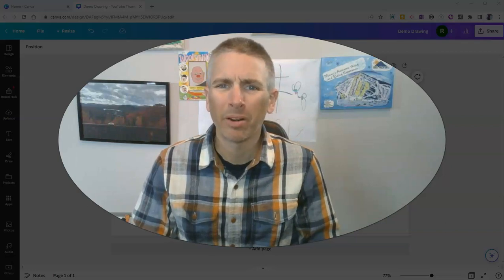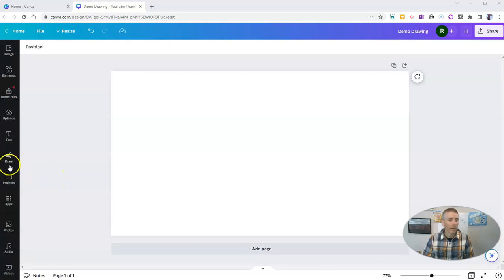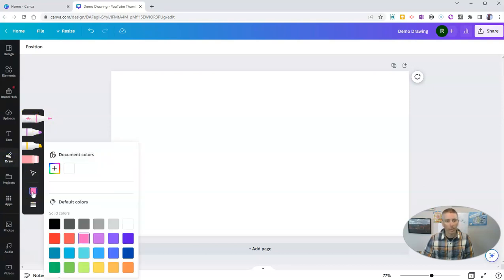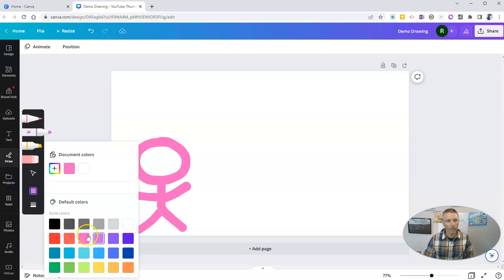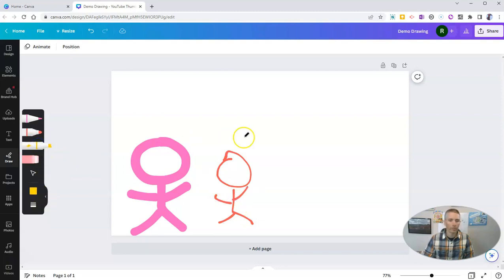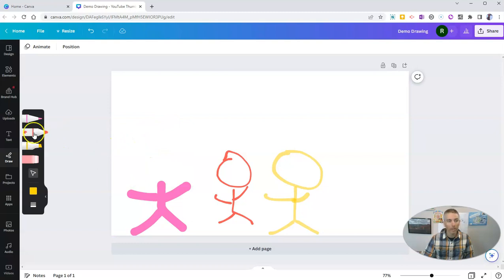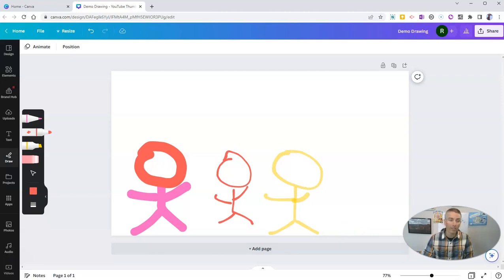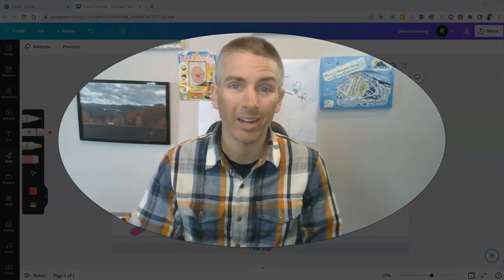How to Create Freehand Drawings in Canva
Here's a fun new feature of Canva!

📔 50 Tech Tuesday Tips!
🏫 Take a course with me: 🏫